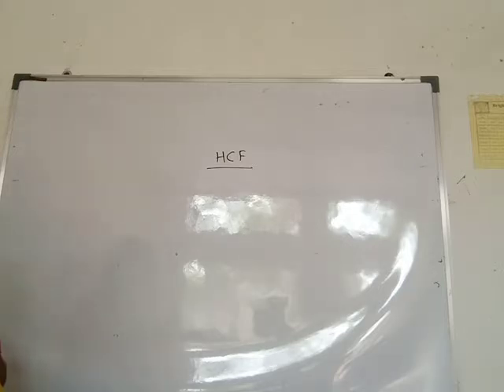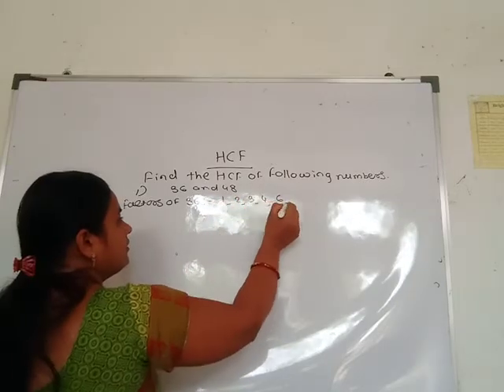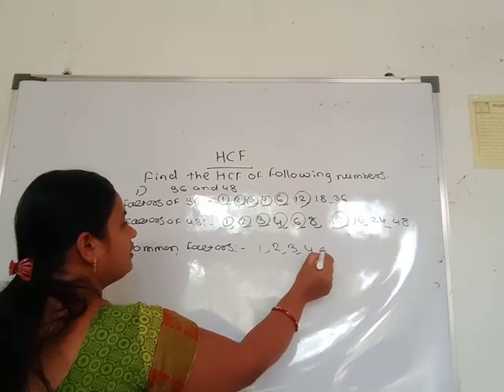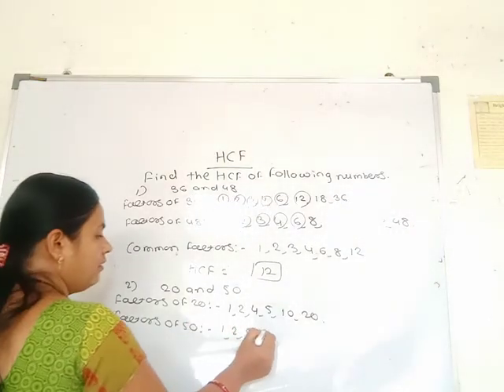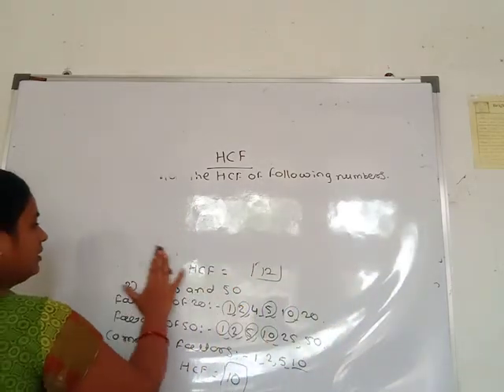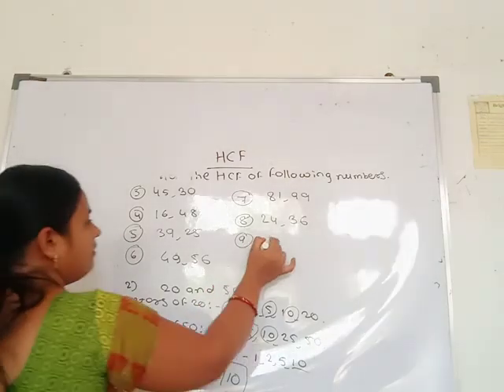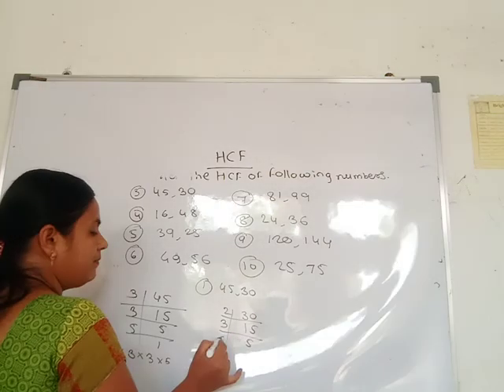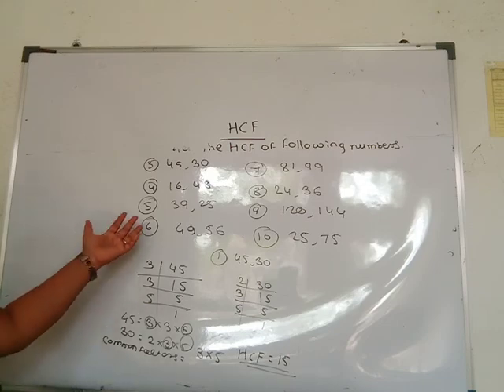April 7, 2021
class 6
math Revision